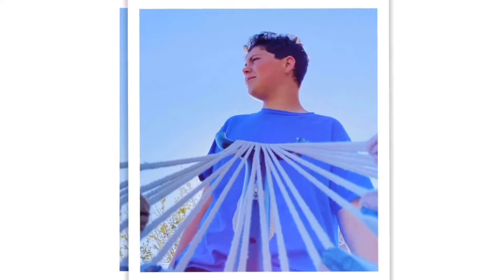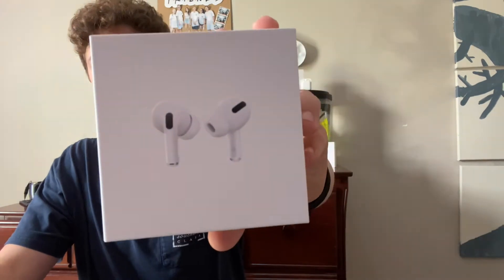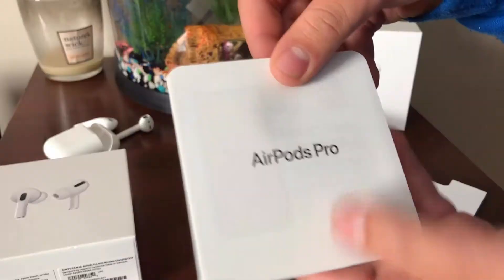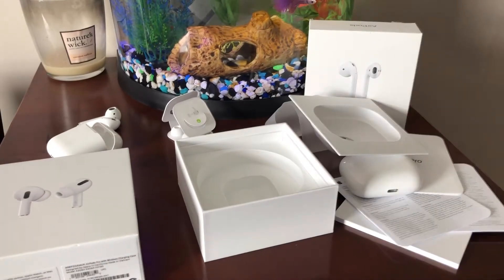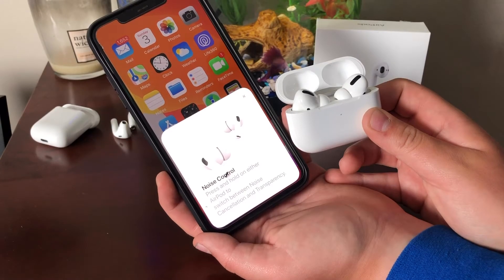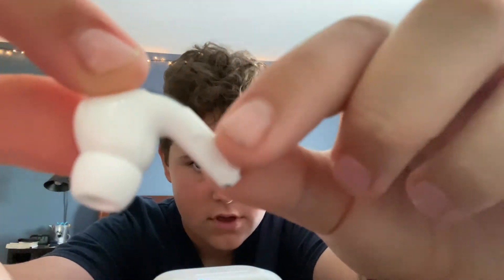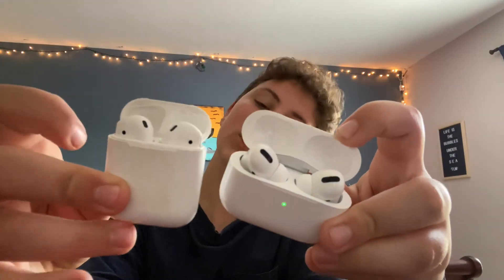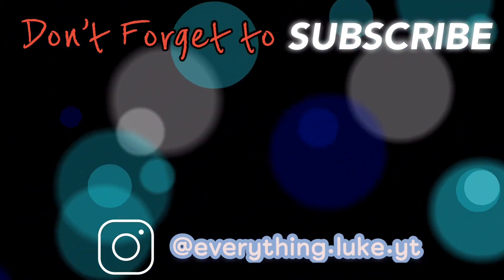AIRPODS PRO UNBOXING AND SETUP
I AM SO SORRY FOR THE GLITCHING! I HAVE NO IDEA WHY THAT IS HAPPENING!
Come back for the AirPods Pro review!

EVERYTHING LUKE
- More Content COMING SOON
- Please comment and leave video ideas!
- I really appreciate y’all! Thanks for everything!

FAQ:
Job? Publix front service clerk
Age? 14 (almost 15)
Dog? Jack Russel Terrier Mix (EDDIE)

EDITING:
Intro Maker? Quik
Outro Maker? VLLO
Editor? VLLO
Camera? iPhone 11 Pro Max and Gopro Hero 7
Gimbal? Oslo mobile Gimbal 3

- ME (EVERYTHING LUKE)

MAIN: the_luke_pearson

THANKS TO YOUTUBE
for making creators able to make content!

STAY SAFE!